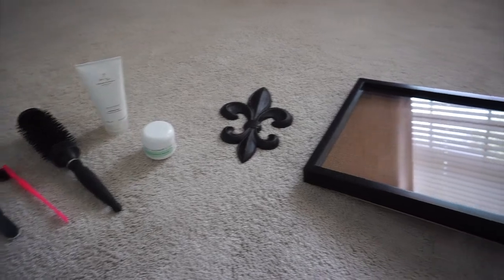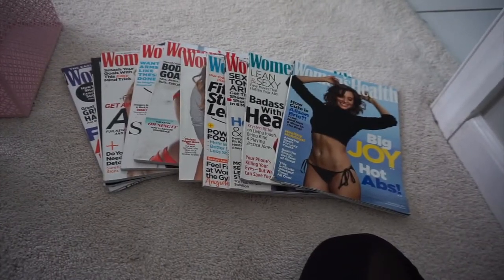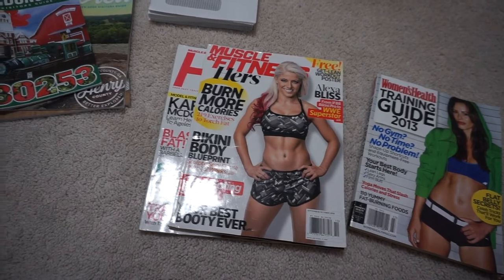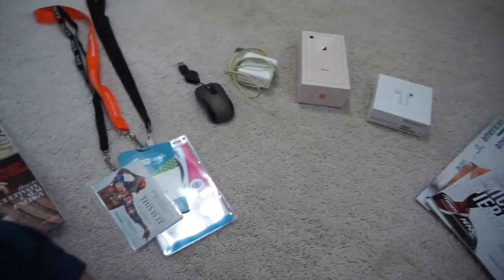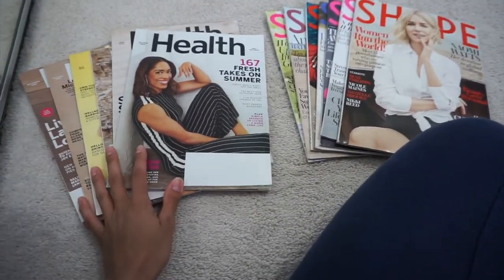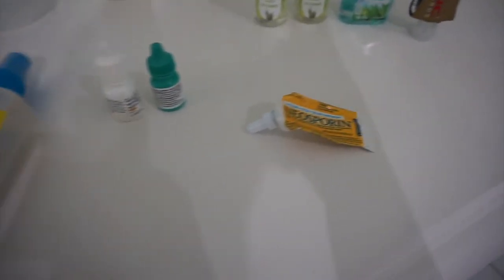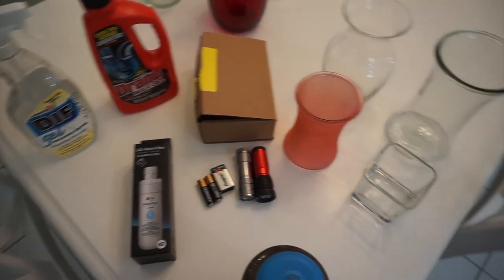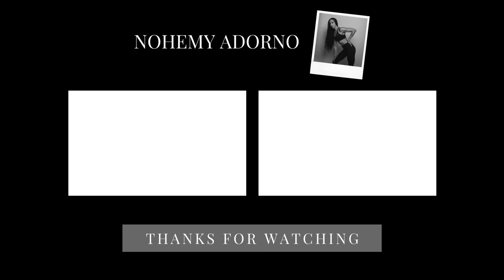Minimalism Challenge | Less Is Now | Week 2 | Minimalism Game | Declutter With Me | Decluttering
In this video, for the month of July. I am going to do the minimalism challenge. You are going to get to declutter with me. The minimalism challenge is more of a minimalism game where you get rid of items over the course of a month. You get rid of the number of items that correspond with the day. For example, on day one you get rid of one item. On day two, you get rid of two items. So on and so forth for an entire month.

CORRESPONDING VIDEO

CORRESPONDING BLOG POSTS